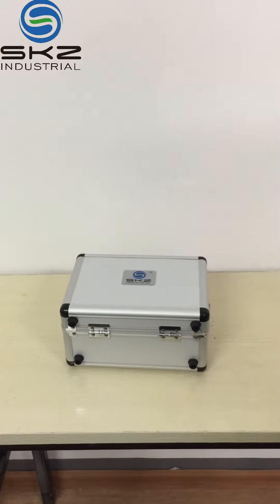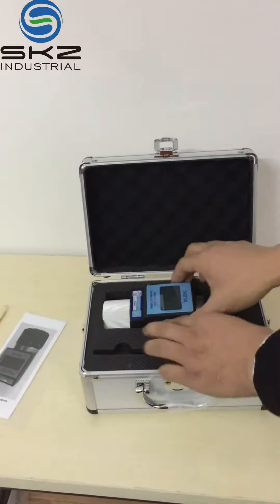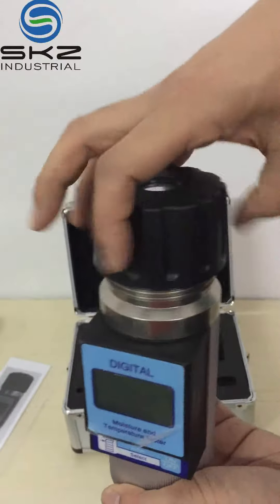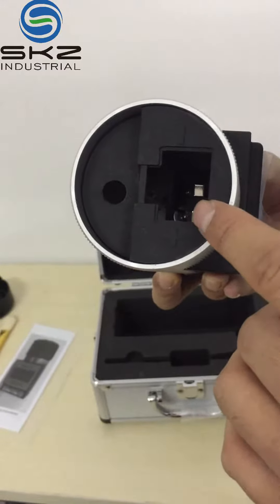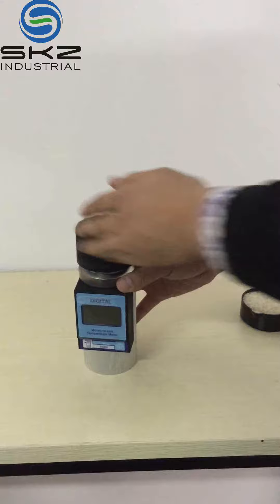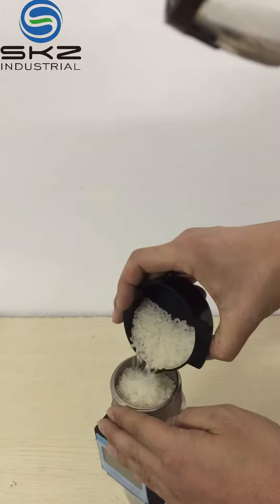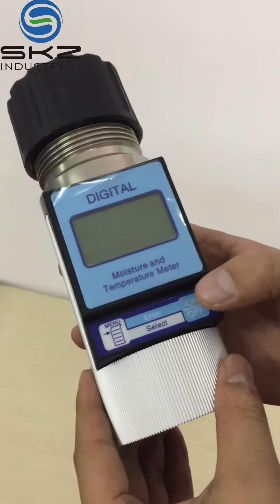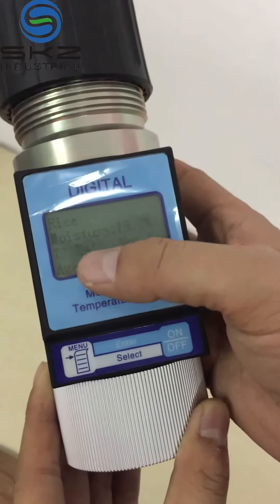SKZ111B-2 Grain Moisture Meter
also called Portable Digital Moisture and Temperature Meter
It can measure and get average moisture value of 24 kinds of grains, The name of the currently selected grain can appear on the display, not only the code type, but the menu type, It can also show the temperature directly.